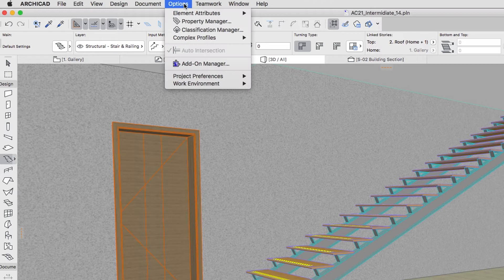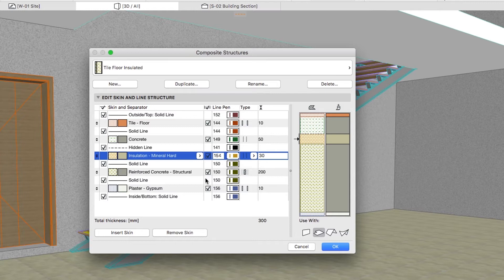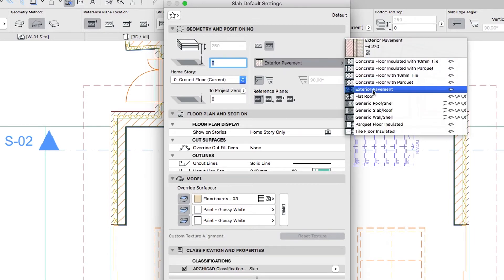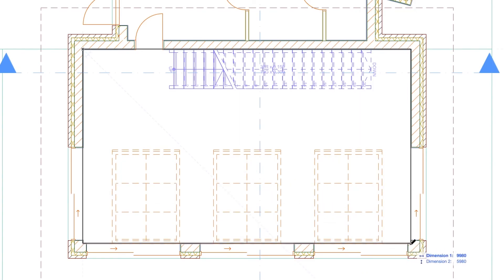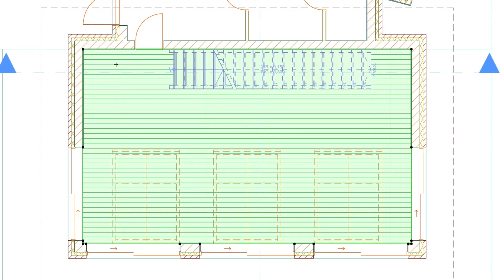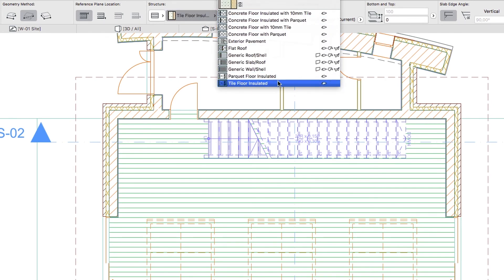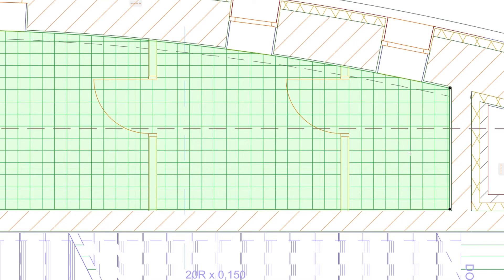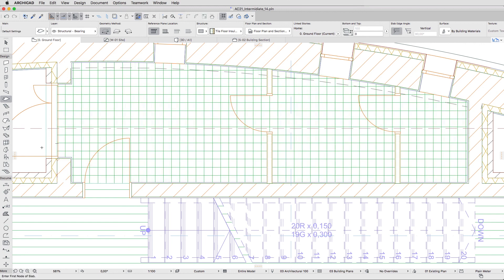Floor Structures - ARCHICAD Training Series 3 - 36/84